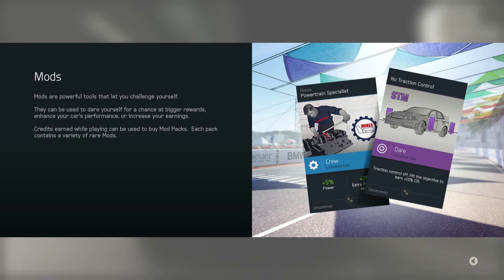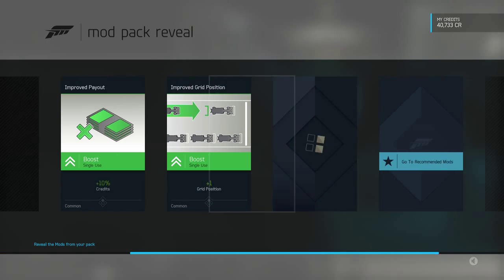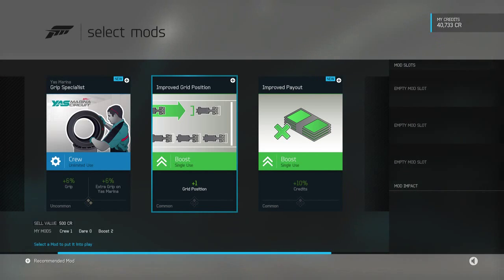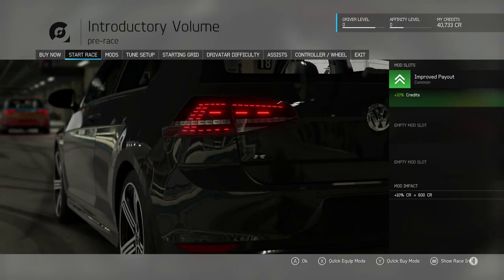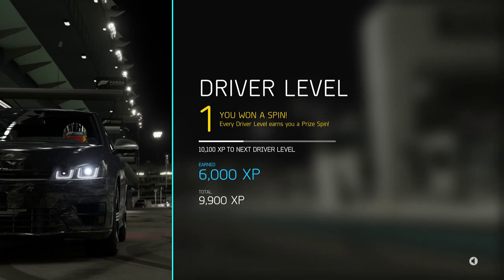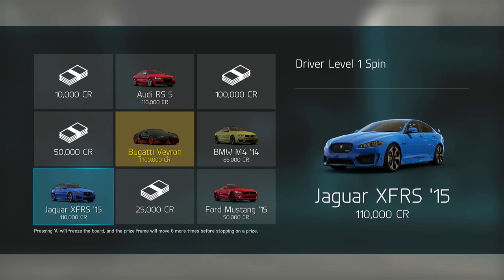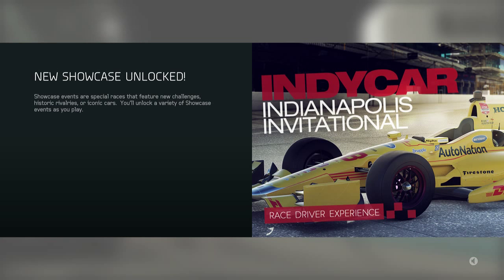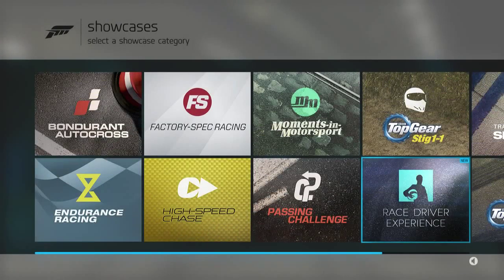Night race! forza 6 demo